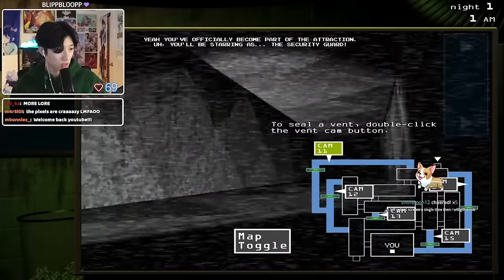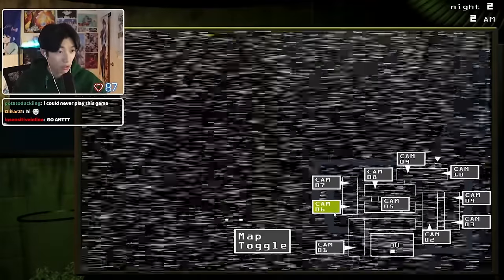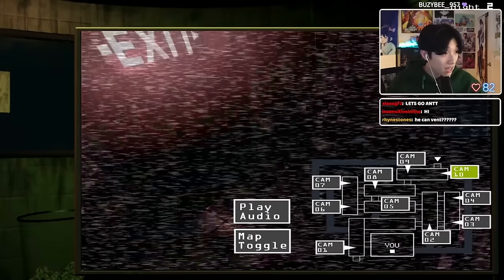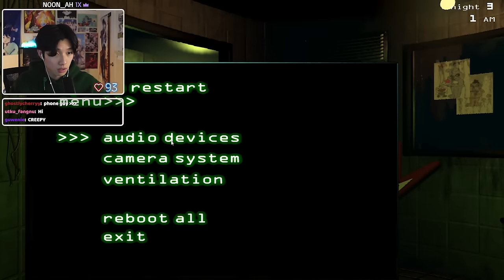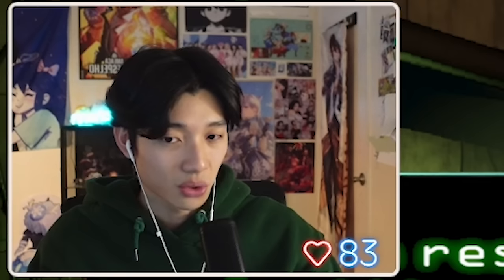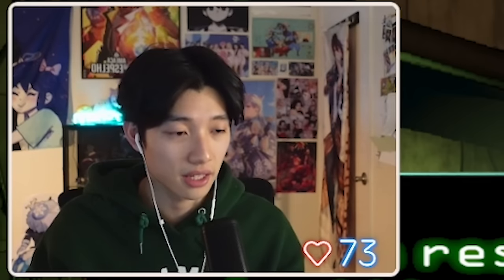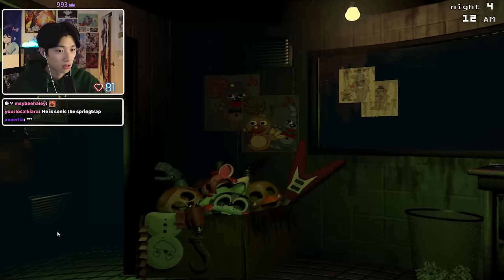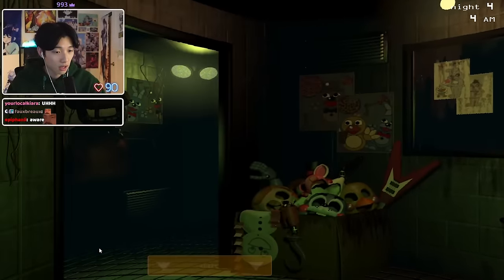FIVE NIGHTS AT FREDDY'S 3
Thirty years after Freddy Fazbear's Pizza closed it's doors, the owners of "Fazbear's Fright: The Horror Attraction" are determined to revive the legend and make the experience as authentic as possible for patrons. At first there were only empty shells, a hand, a hook, an old paper-plate doll, but then a remarkable discovery was made... The attraction now has one animatronic.
▼SHOW MORE▼

Other Channels (ง •̀_•́)ง
Main Channel ➭  @antonychenn
Clips Channel ➭ @antventure